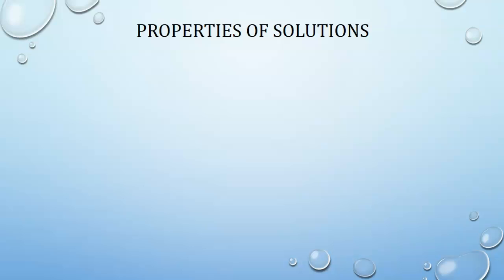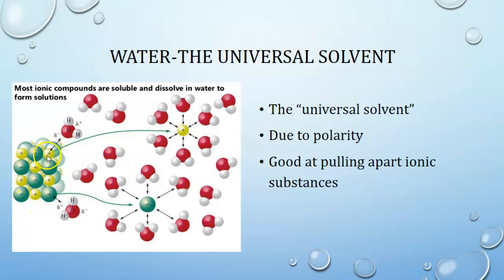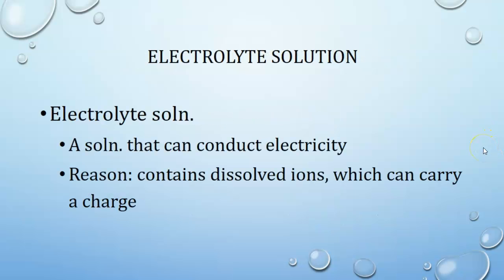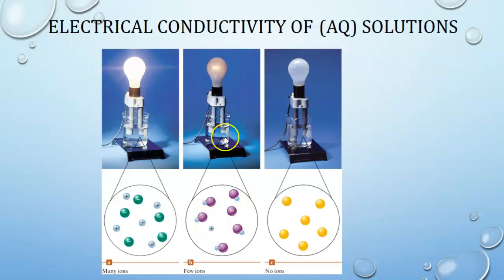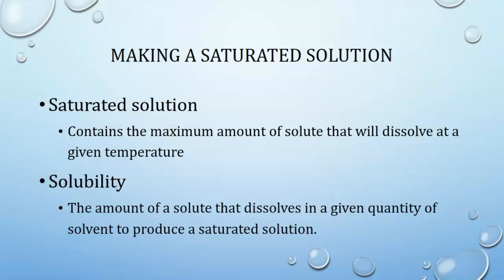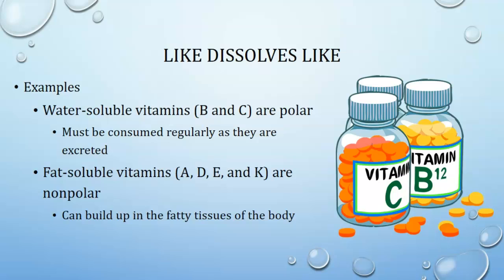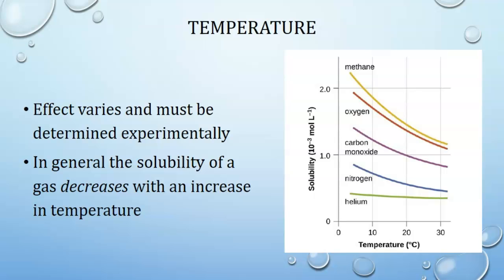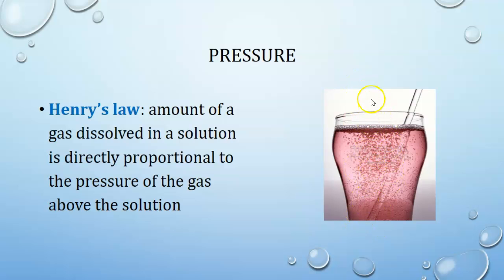Intro to Solns and Solubility